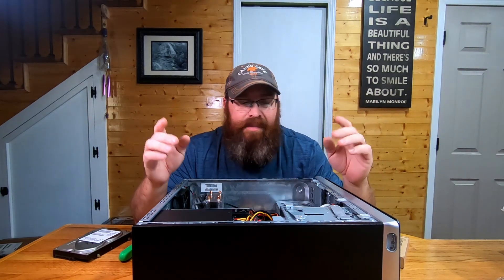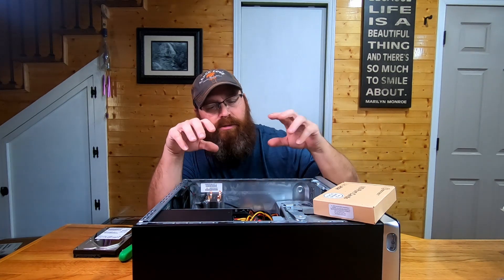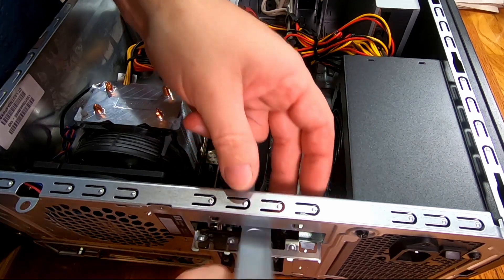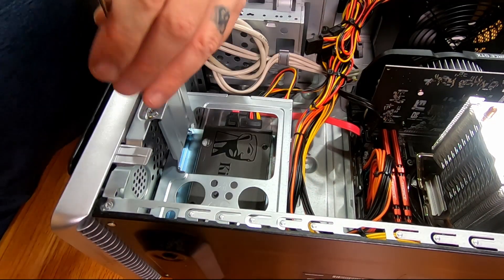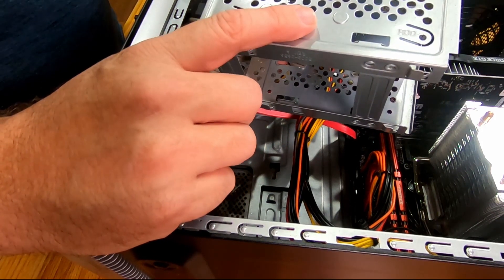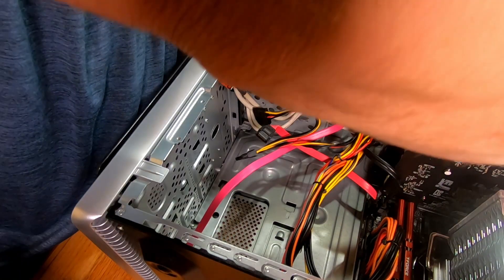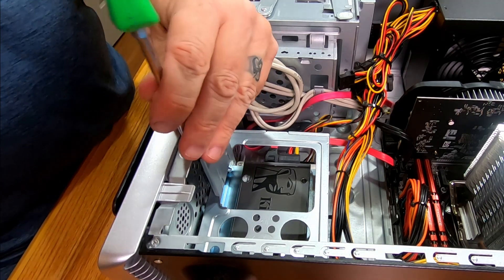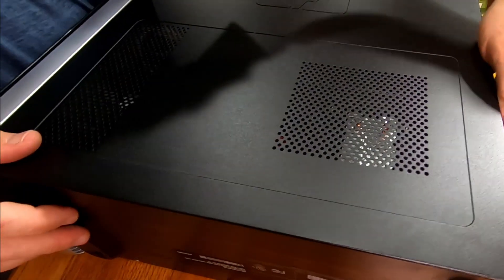Add Sata ports to motherboard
Videos are for Entertainmanet only, Use these at your own risk.